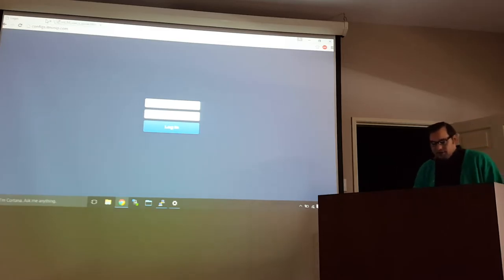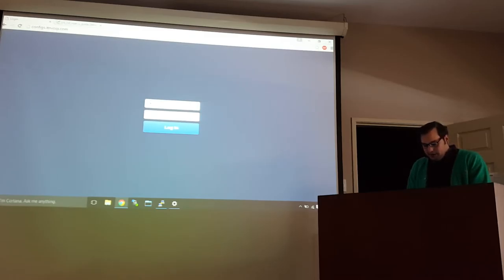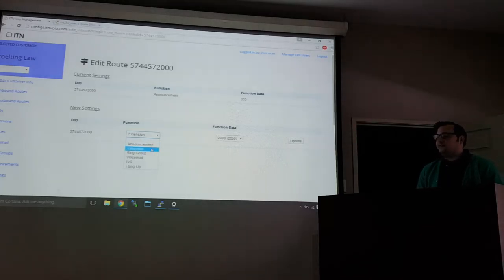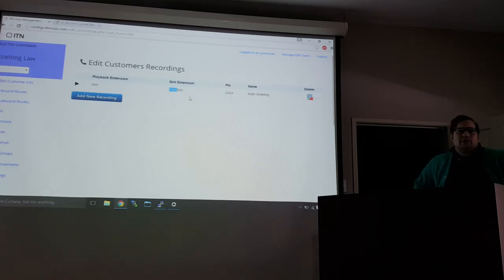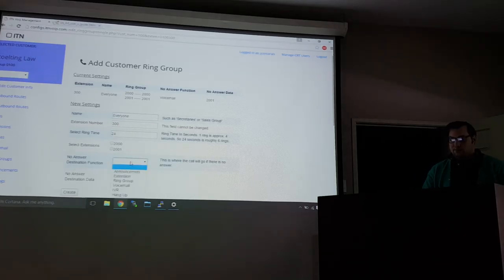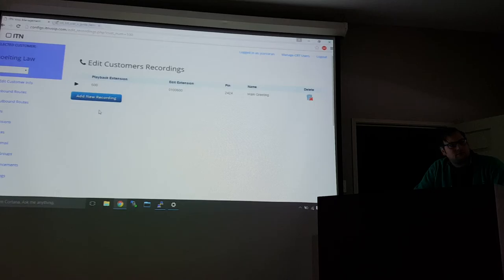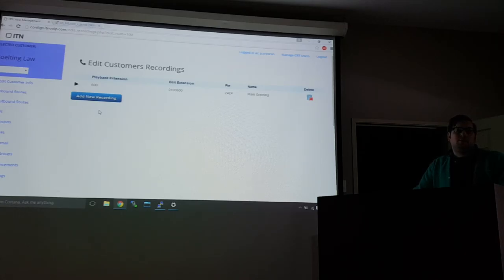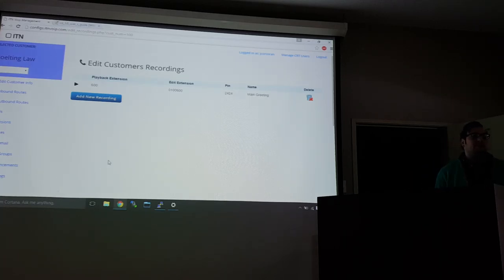2016.02.10 - CRT 3.0 Training part 1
This is CRT 3.0 Training part 1